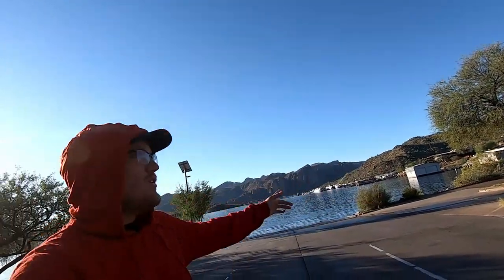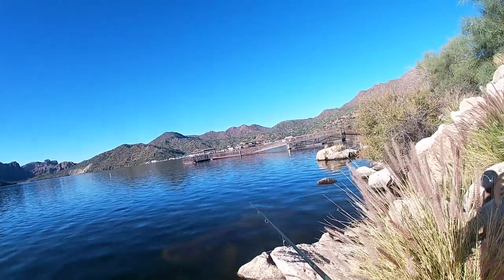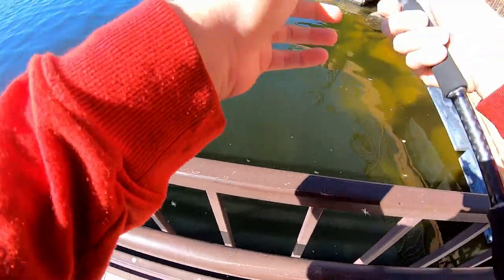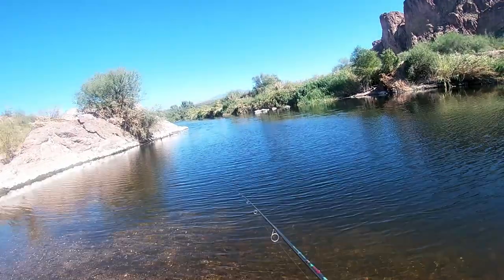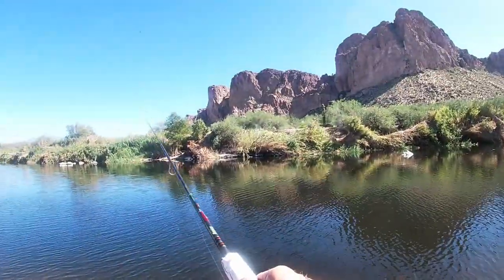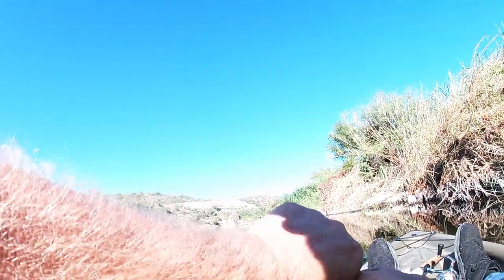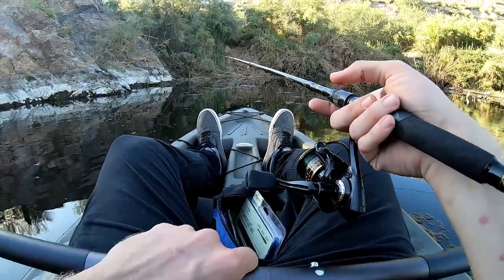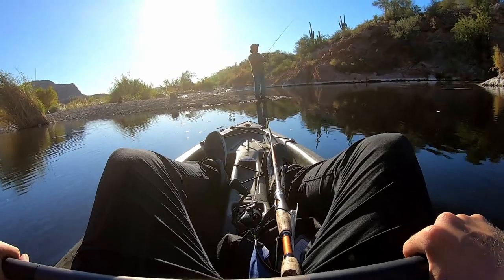Bass Fishing Saguaro Lake and the Salt River: This Place is Awesome!!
Our first time at Saguaro Lake. Sometimes you have to adapt, especially when fishing a new body of water.